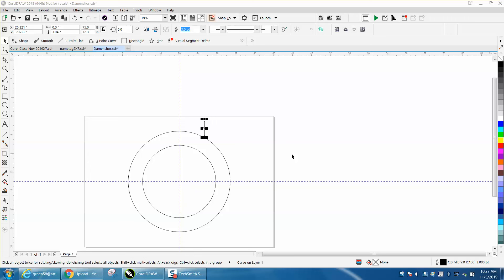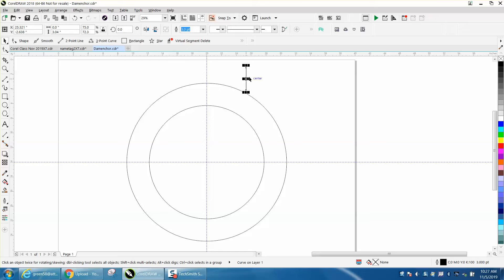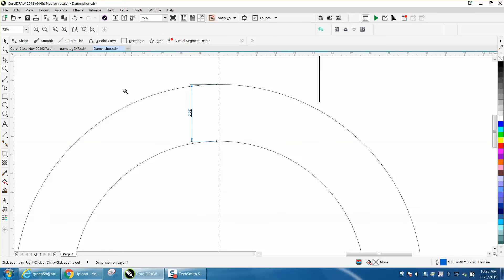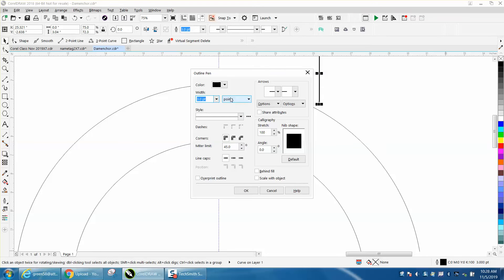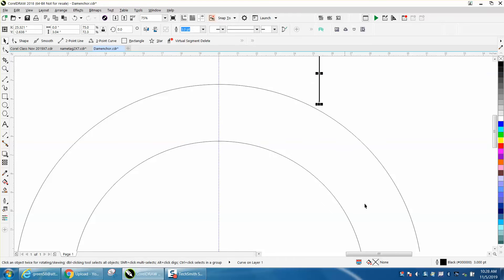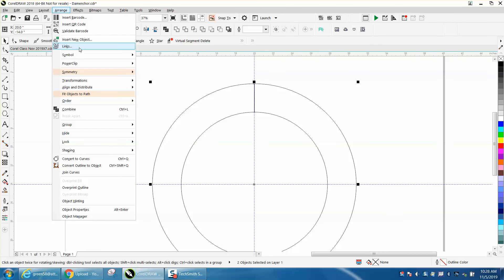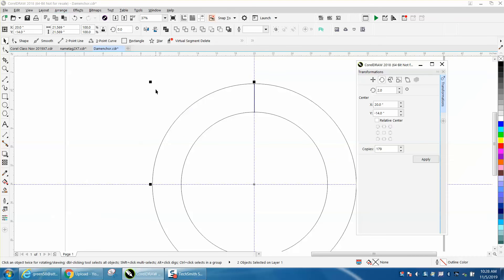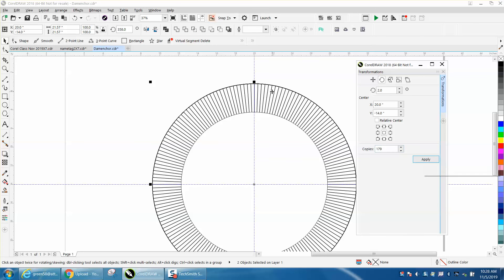Corel Draw Tips & Tricks How to Rotate round a circle with the Transformation Docker Part 2